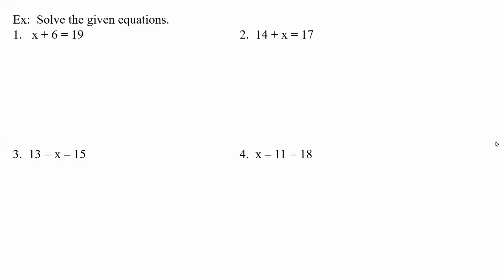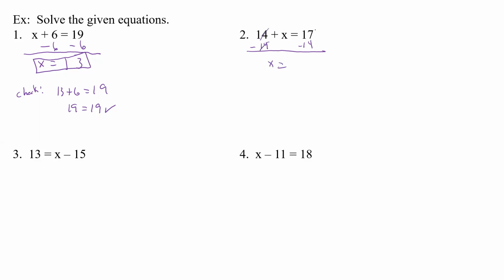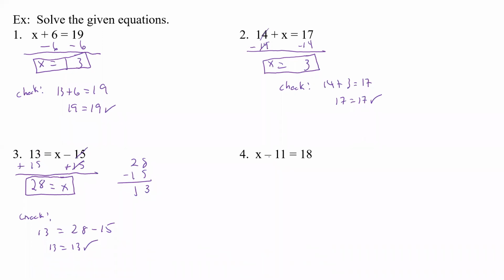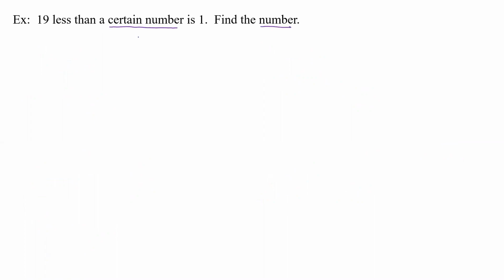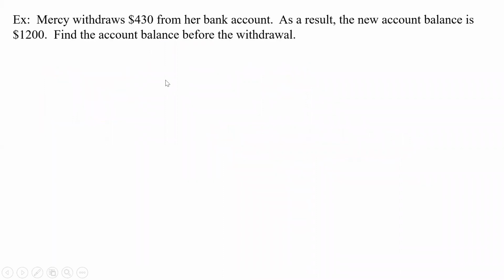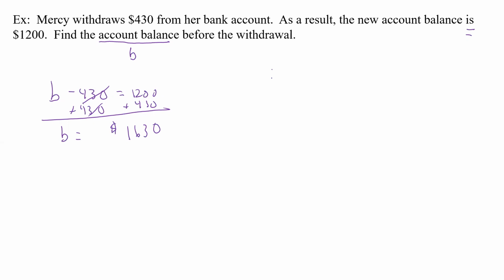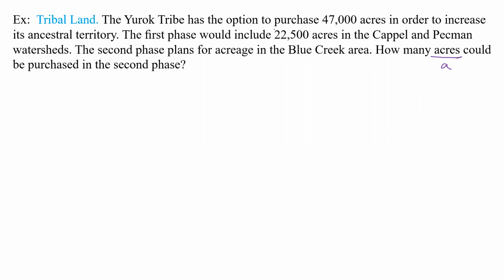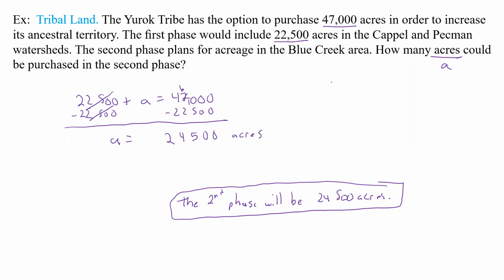1.6 Set 1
Examples:  1.6  Solving Equations by Addition and Subtraction